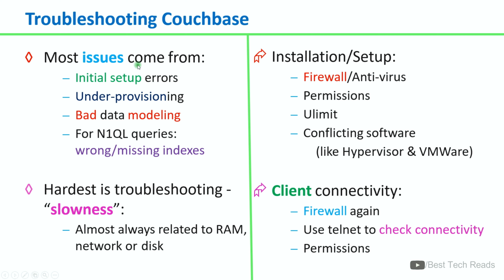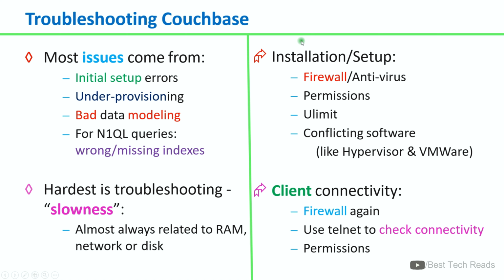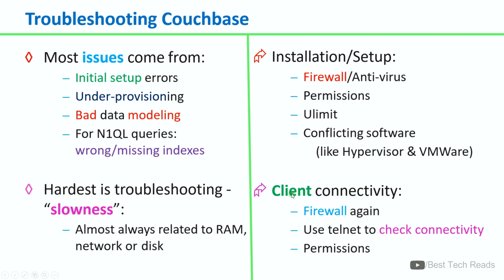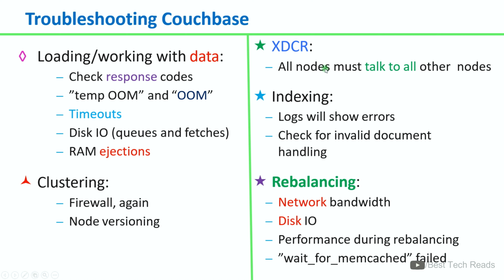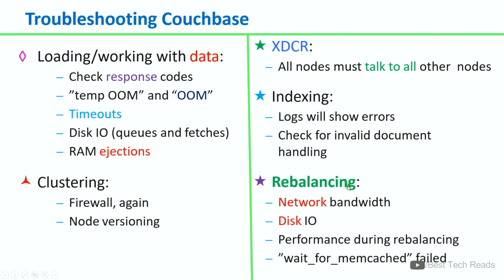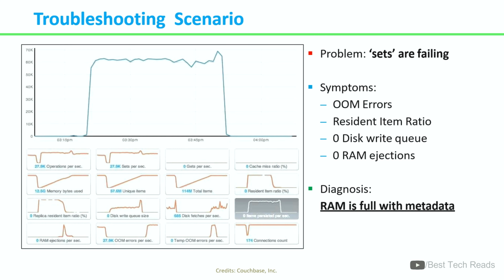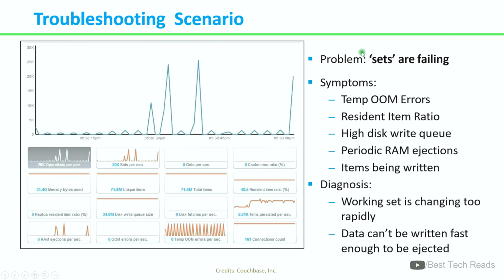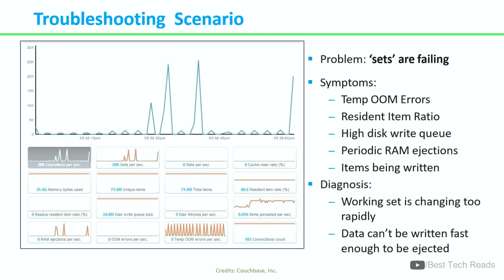Module 9 - Couchbase Troubleshooting Tips & Scenarios_04 - Hands-On Couchbase DBA | Kishore Uppala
This video explains the slides about - Couchbase troubleshooting tips and techniques, Where we need to check when we are facing specific issues in Couchbase. Also, we can see a couple of troubleshooting scenarios as well.
❌ 𝐂𝐀𝐔𝐓𝐈𝐎𝐍 ❌: ᴘʟᴇᴀꜱᴇ ɴᴏᴛᴇ ᴛʜᴀᴛ ᴀɴʏ ᴅɪꜱʀᴜᴘᴛɪᴠᴇ ᴀᴄᴛɪᴏɴꜱ (ʟɪᴋᴇ "ʙᴜᴄᴋᴇᴛ ꜰʟᴜꜱʜ"/"ᴅᴇʟᴇᴛᴇ"/ᴀɴʏ ᴏᴛʜᴇʀ ᴀᴄᴛɪᴠɪᴛʏ) ᴛʜᴀᴛ ᴀʀᴇ ᴘᴇʀꜰᴏʀᴍᴇᴅ ɪɴ ᴛʜɪꜱ ᴠɪᴅᴇᴏ ᴍᴀʏ ɴᴏᴛ ʙᴇ ᴀᴘᴘʟɪᴄᴀʙʟᴇ ᴛᴏ ʏᴏᴜʀ ᴇɴᴠɪʀᴏɴᴍᴇɴᴛ.ꜱᴏ,ɪᴛ ɪꜱ 𝐍𝐎𝐓 𝐑𝐄𝐂𝐎𝐌𝐌𝐄𝐍𝐃𝐄𝐃 ᴛᴏ ᴇxᴇᴄᴜᴛᴇ ᴛʜᴇ ꜱᴀᴍᴇ ᴏɴ ʏᴏᴜʀ ᴇɴᴠɪʀᴏɴᴍᴇɴᴛ.
▶️ 00:00:00 Welcome Introduction
▶️ 00:00:04 Couchbase Troubleshooting tips & techniques
▶️ 00:01:47 Troubleshooting Scenarios
                  ➤ sets are failing due to RAM is full with metadata
                  ➤ sets are failing due to working set is changing too rapidly